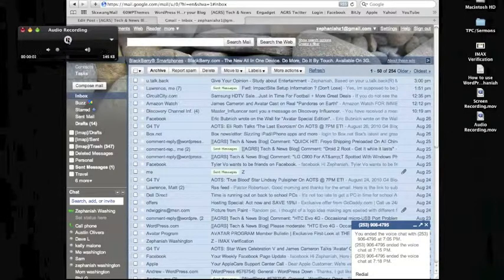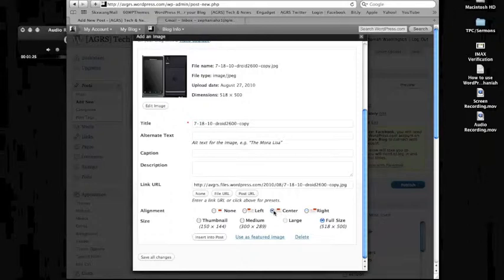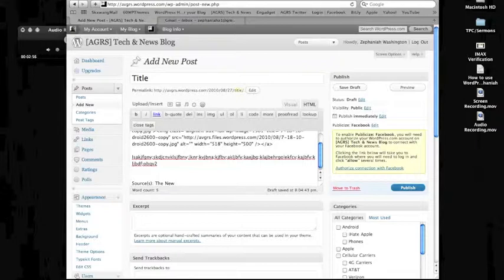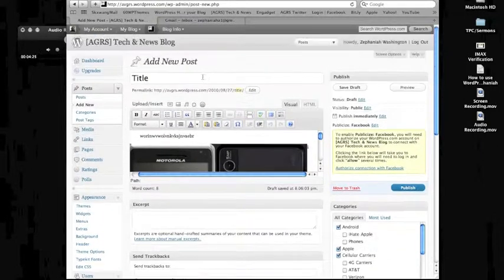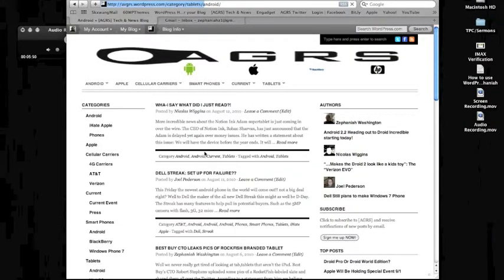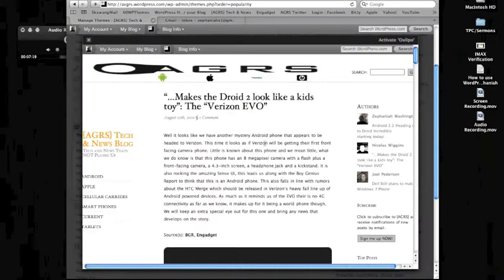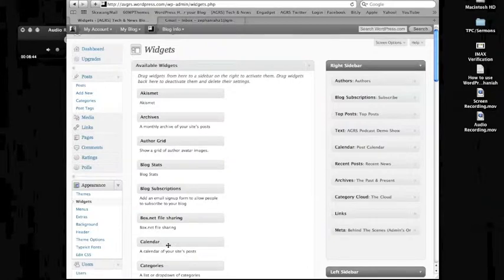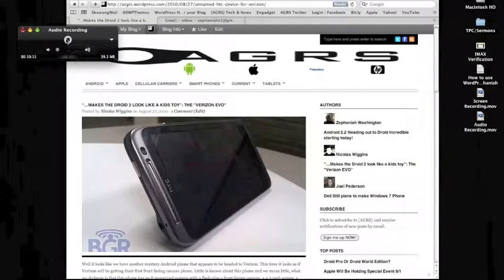How To WordPres.m4v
I made this video for a friend who was trying to learn how to use WordPress. If anyone else wants to use it feel free. Hit up